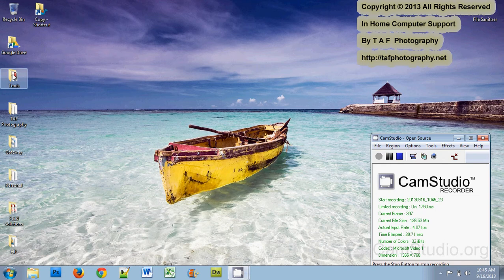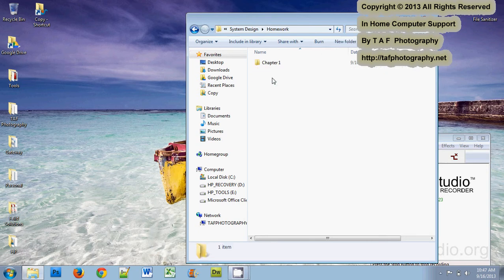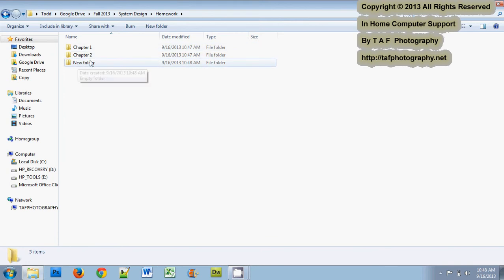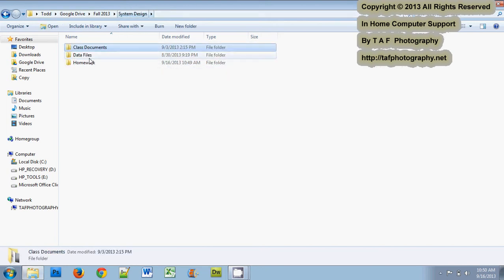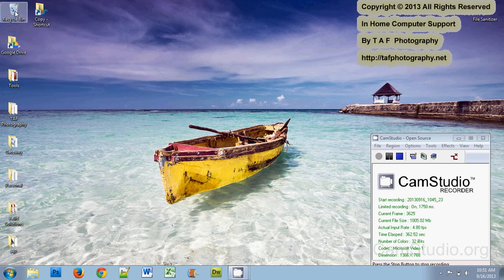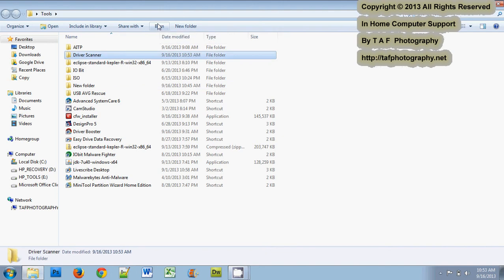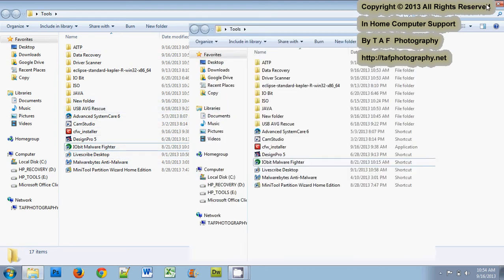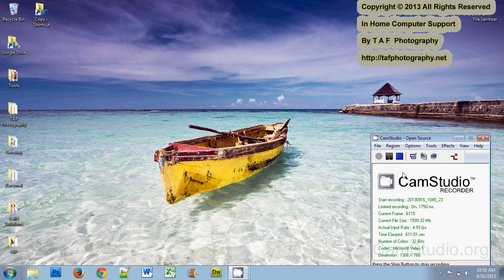File Management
Tutorial for file management for a computer and flash drives. Drag and Drop. Making folders and renaming folders.